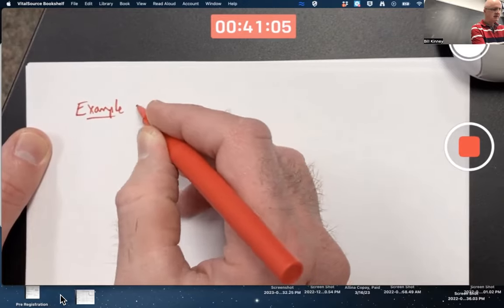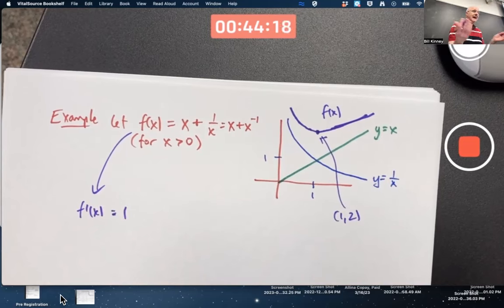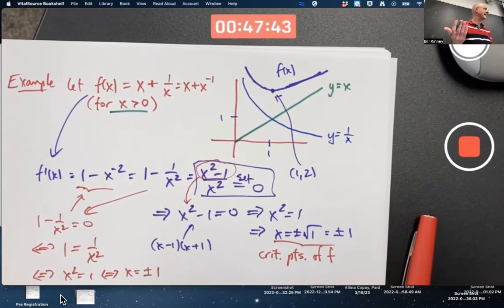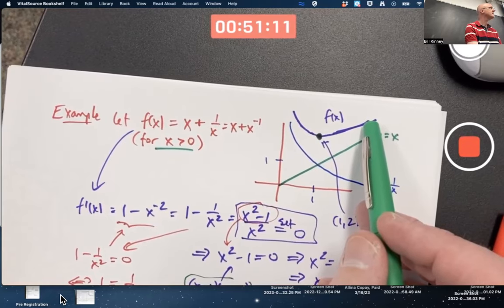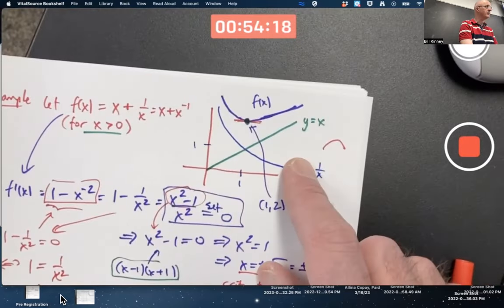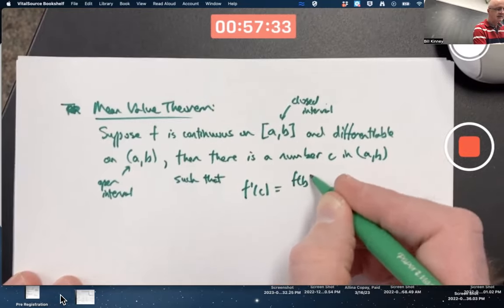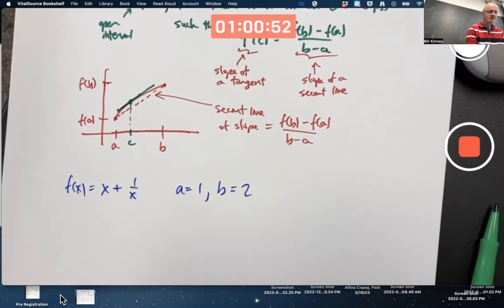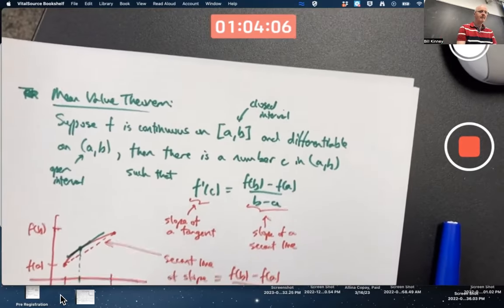Introduction to Optimization f(x)=x+1/x: Critical Points, 1st & 2nd Derivative Tests, Mean Value Thm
The graph of the function f(x)=x+1/x for positive x is first made by graphical addition of y=x and y=1/x. Then a the critical point at x=1 is found and confirmed to be a minimum with the first and second derivative tests. The Mean Value Theorem is also stated and discussed for this example. 🔴 Infinite Powers, How Calculus Reveals the Secrets of the Universe